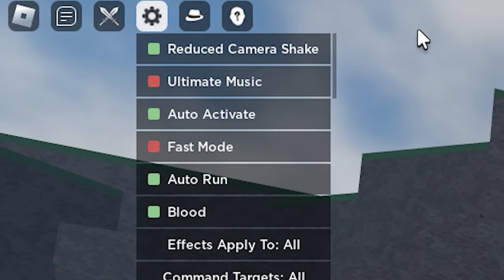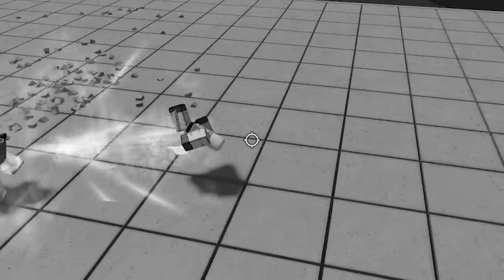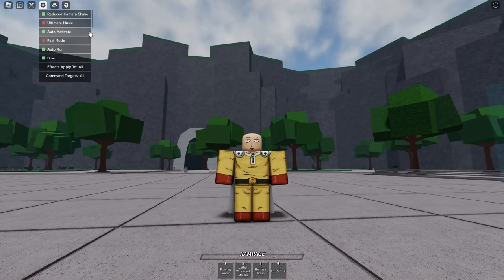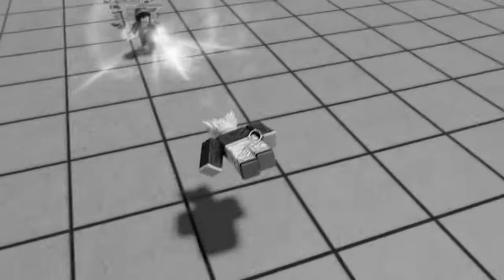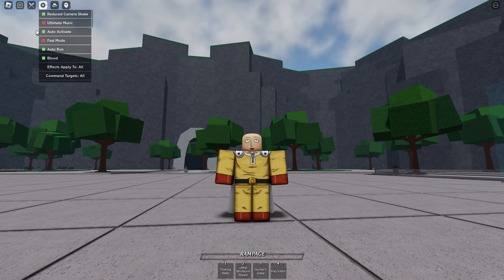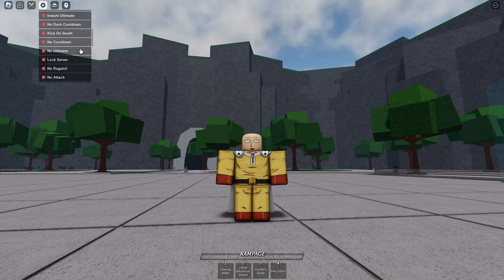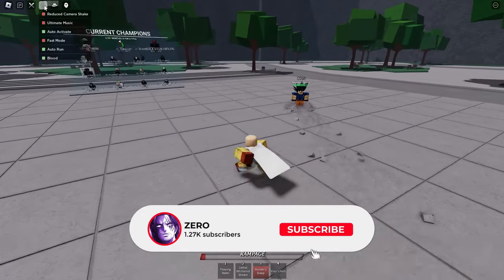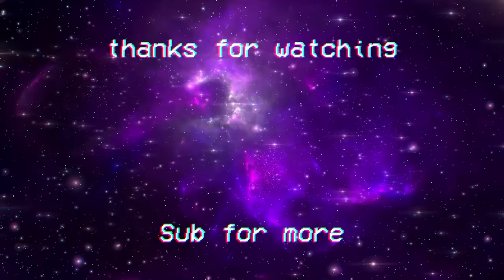You NEED These SETTINGS NOW!! | Saitama Battlegrounds (Roblox)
Best settings in roblox the strongest battlegrounds/saitama battlegrounds